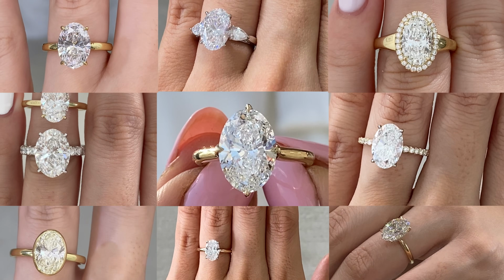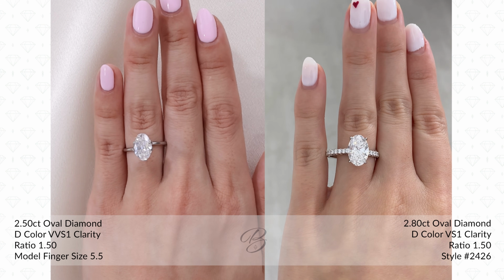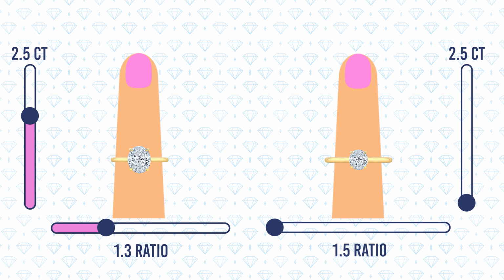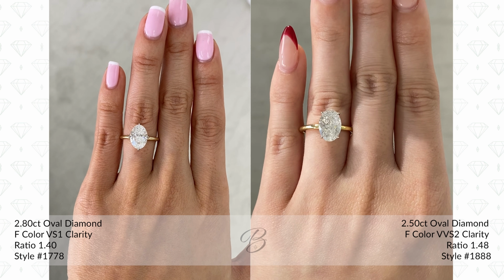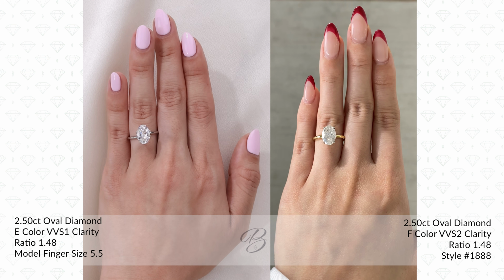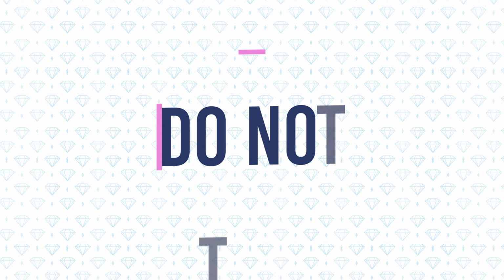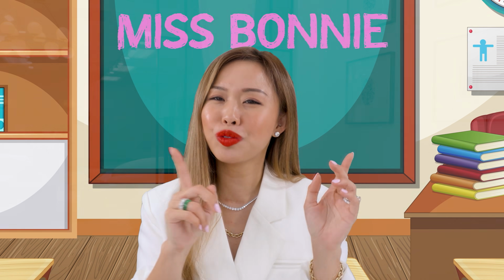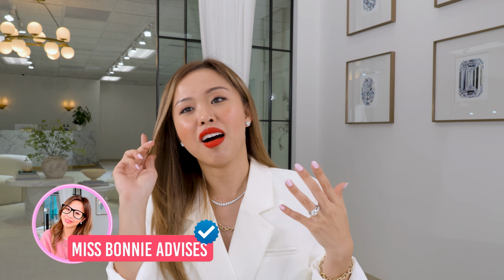Oval Diamond Engagement Ring Carat and Ratio Comparison Complete Guide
THIS IS HOW YOU MAXIMIZE BRILLIANCE AND SPARKLE ON YOUR OVAL DIAMOND! 💎✨

This is the number one thing you need to know before buying your oval engagement ring: ratio is everything! And you must know how it will affect how it looks on your hand depending on it. Trust me, other jewelers never mention this to their clients!

No need to worry because after this video, you will be an expert. 🎥👩‍🏫

Timestamps:
00:00 - 00:23 - What Is Oval Diamond Ratio
00:24 - 01:15 - How To Calculate Oval Diamond Ratio
01:16 - 02:34 - Don’t Focus Only On Carat Weight When Buying A Diamond Ring
02:35 - 03:12 - How To Avoid A Bow Tie Effect On Your Diamond Ring
03:12 - 04:03 - Oval Diamond Ratio Comparison
04:04 - 04:45 - How To Choose The Correct Design For Your Oval Diamond Ring
04:46 - 05:33 - The Formula For The Perfect Oval Diamond
05:34 - 06:42 - The Importance Of Craftsmanship When Buying A Diamond Ring
06:43 - 08:12 - Why You Should Work With A Jeweler When Buying A Diamond Ring

Linked Videos
04:27
06:31

► OVERVIEW ❤ About my size for reference: I am 5'3, 110 Pounds, Finger size 5.5 ❖

► What Bonnie Specializes in:
◆ Seamless Craftsmanship
◆ Solitaires, Pave, 3 Stone, Hidden Halo

San Francisco Bay Area, California
We have clients in many states across the country, as well as worldwide!

Wedding Band INSPO! How to Pair Your French Pave Engagement Rings

Natural Diamond Engagement Ring
Lab Grown Engagement Ring
Wedding Band
Wedding Set